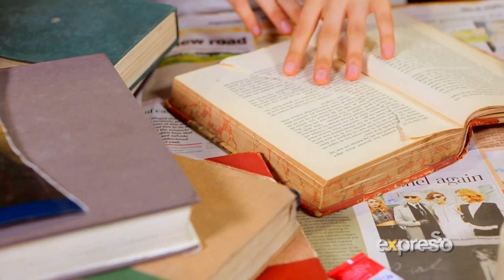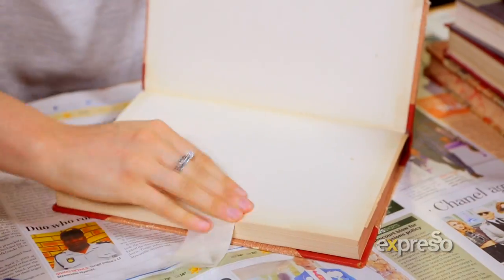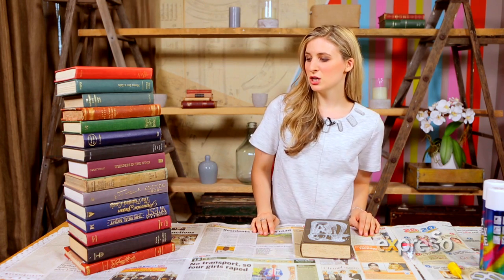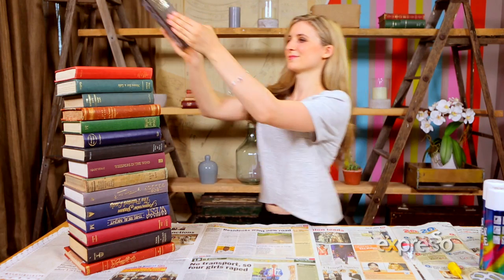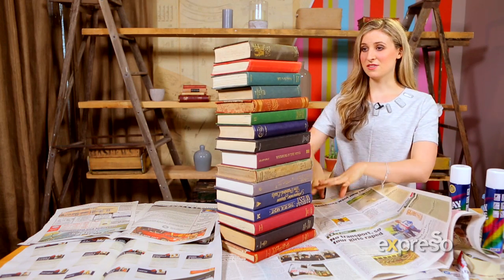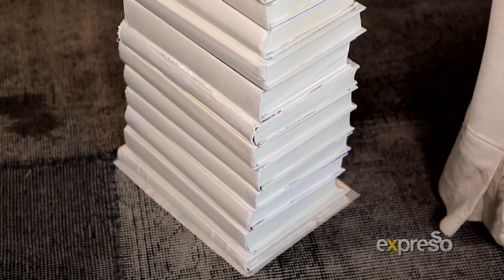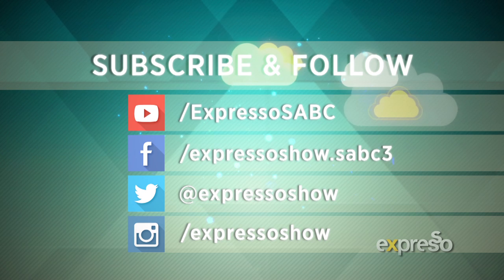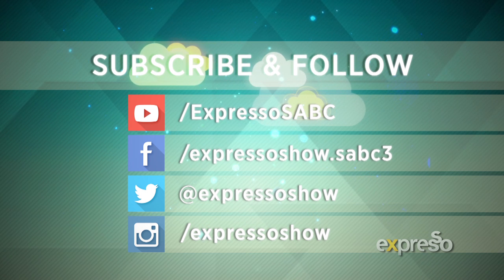How to make a Book Table DIY with Matanna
Matanna Katz shows how to make a Book Table DIY. Watch to find out how.